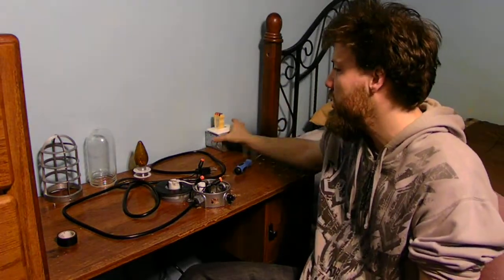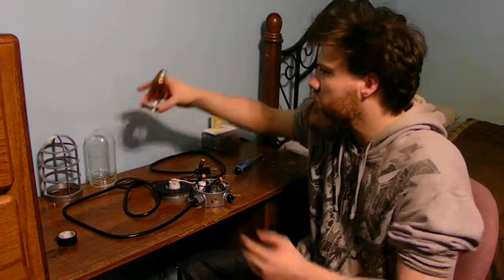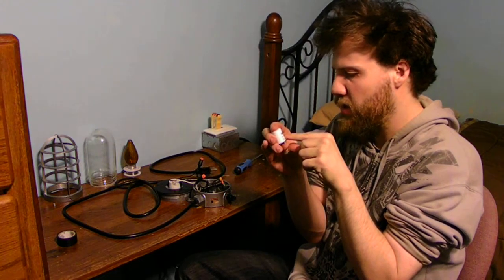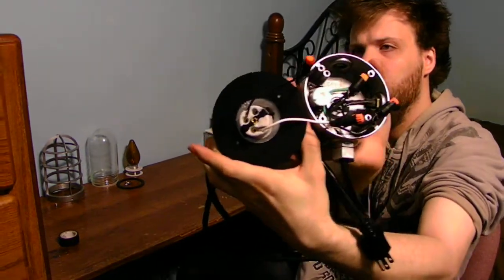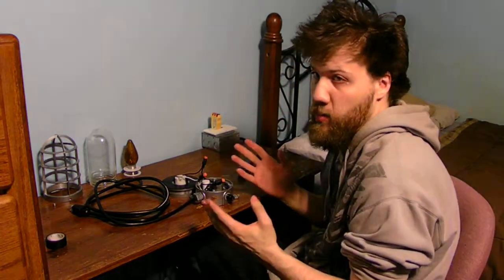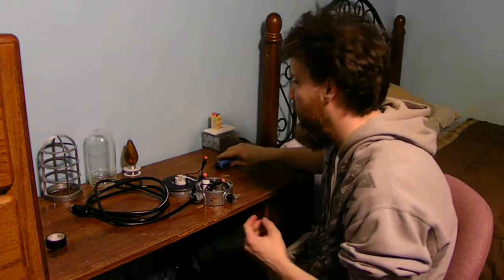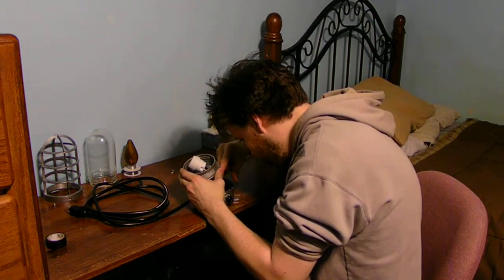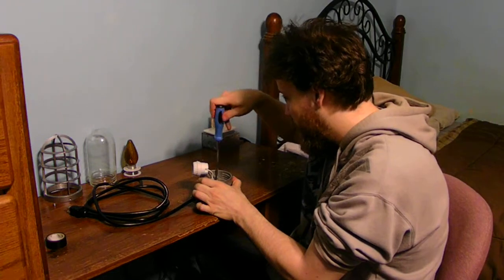HALLOWEEN FLICKERING LIGHT CIRCUIT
It looks very good i will promise you guys i will show you the halloween lights flickering circuit :)